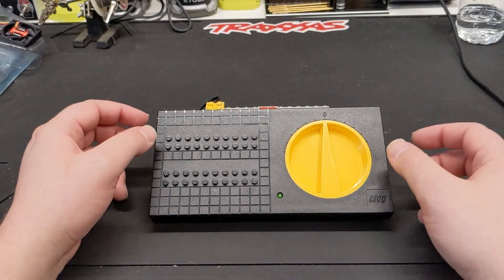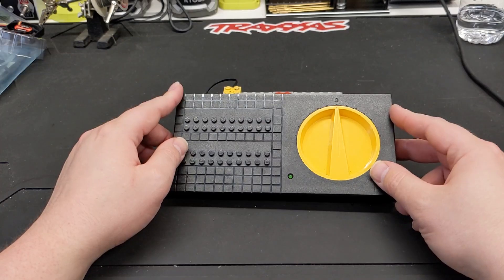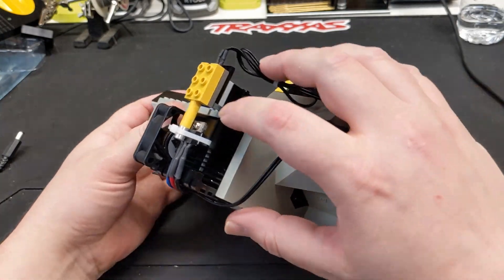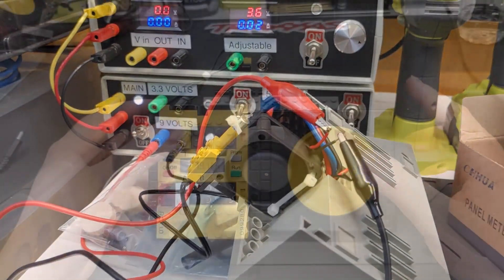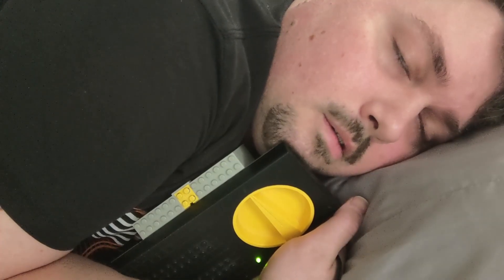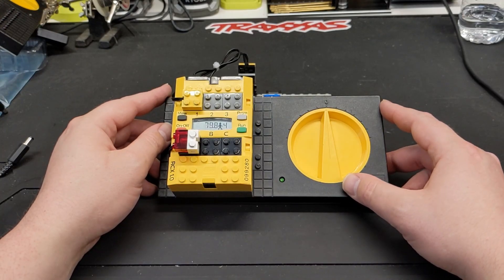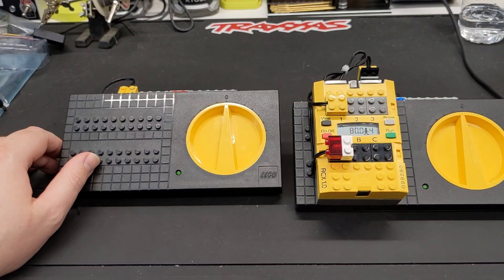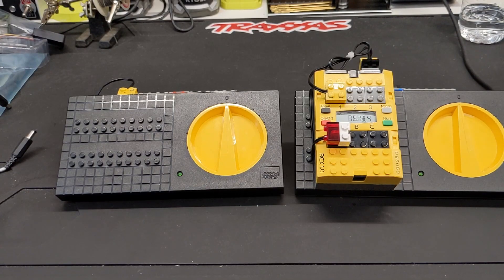Upgraded Lego 9v Train Regulator - More Power!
This is a followup to my tutorial of upgrading the Lego 9v train speed regulator.  In this version I mounted the voltage regulator on a heatsink and even included a temperature controlled fan.  This project was a lot of fun and I hope you enjoy the journey as well!

"Lego 9v Extreme" An amazing example of what can be done with upgraded 9v regulators